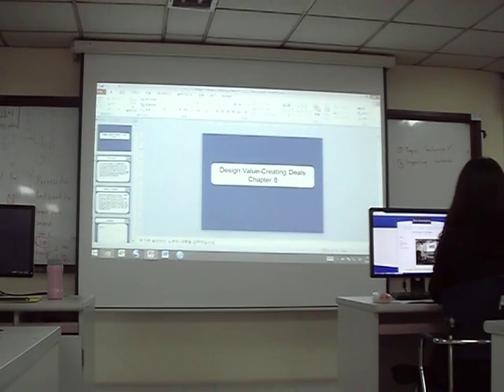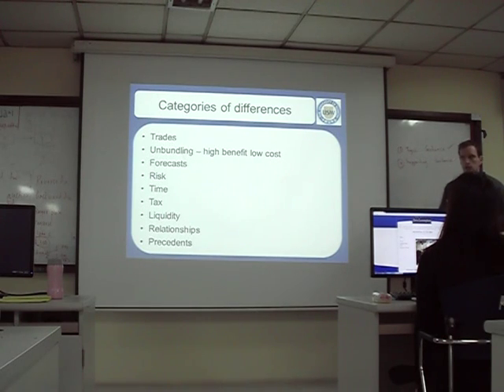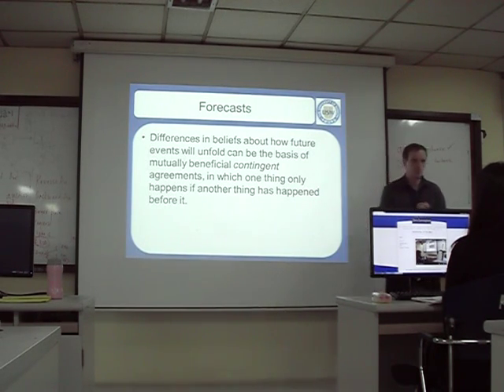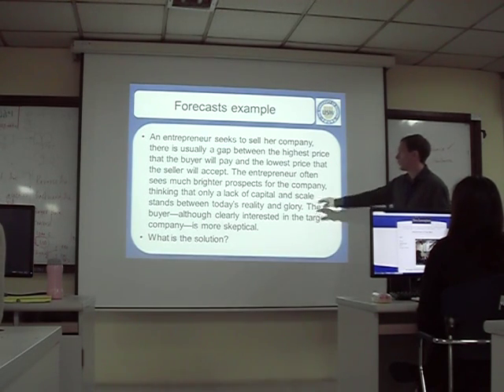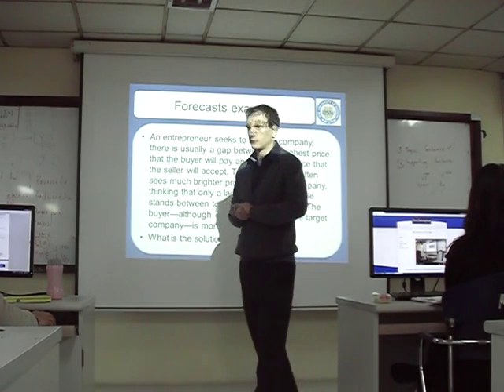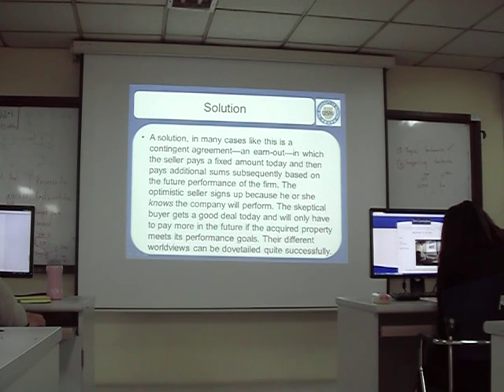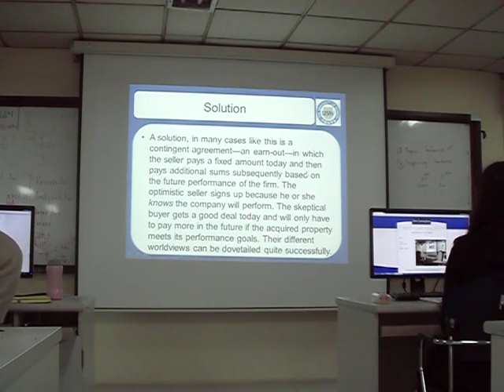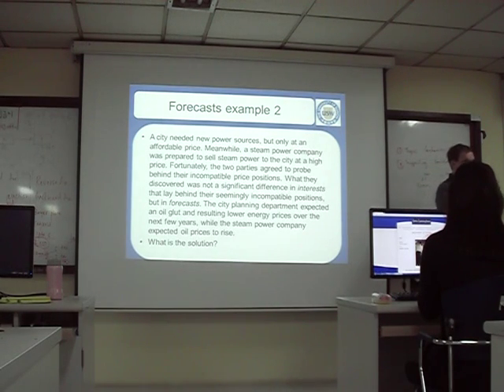21. Differences 1 - Negotiation